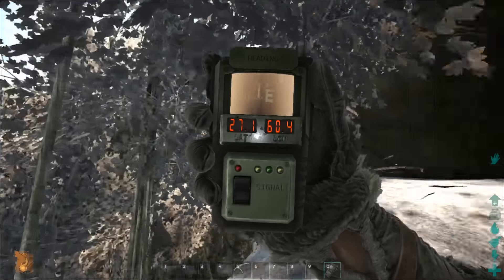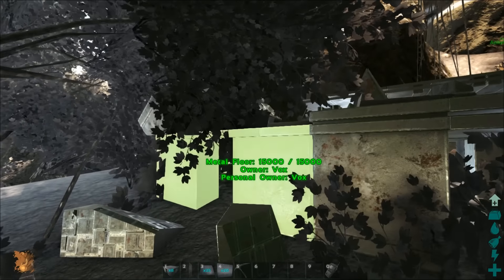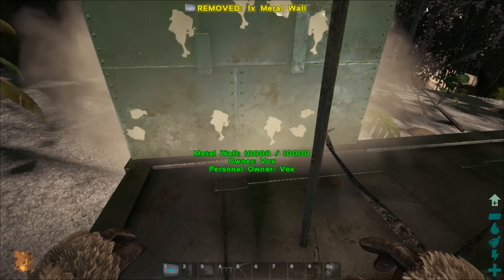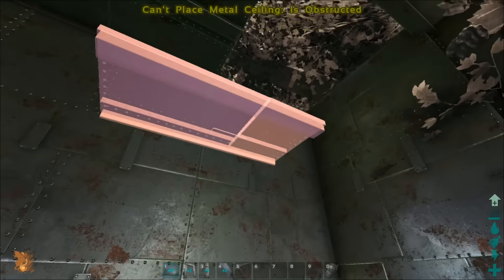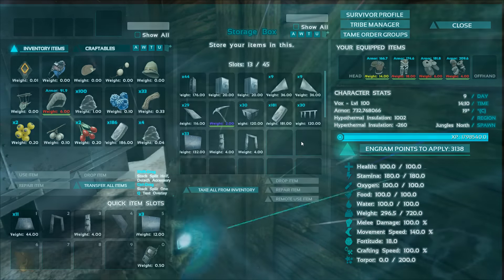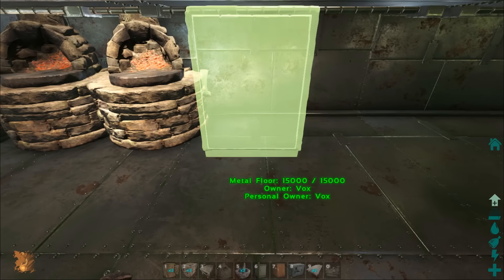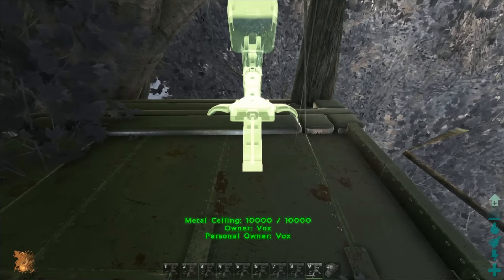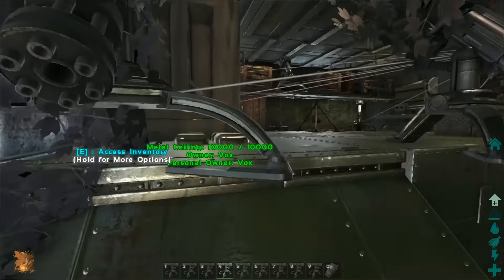Low Profile Small Tame PVP Base | The Center Map | Build Guide | Ark: Survival Evolved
In this build guide I show you how to build off the beaten track with this semi hidden low profile solo pvp hideout on the center map with room for 3-4 small tames!

Bish, Bash, Built It!

Hit all these linky bits n bobs! Yeah, down there ;)
and go tell all your Buddies!

Ark Survival Evolved Build Guides And Tutorials the low profile hidden pvp base solo the center with dino tame storage